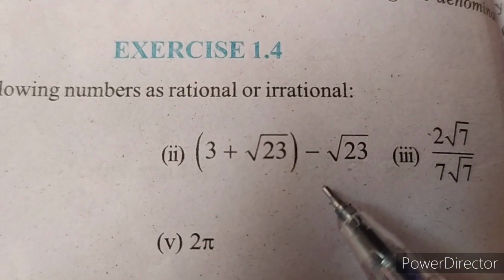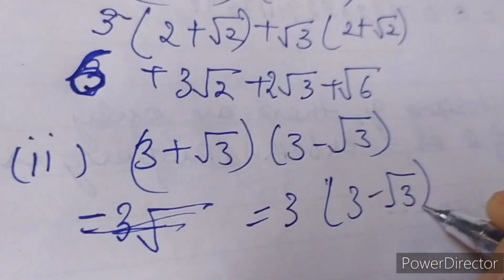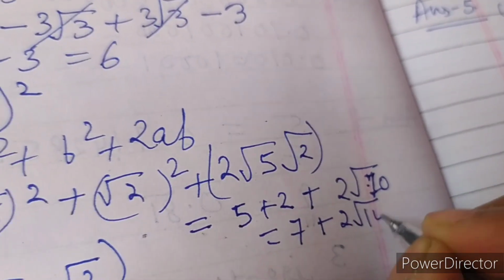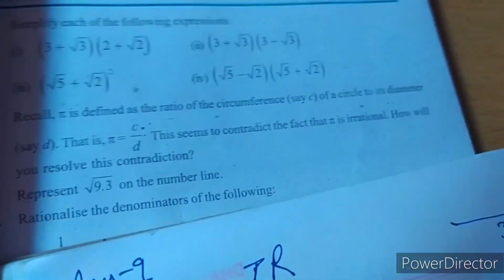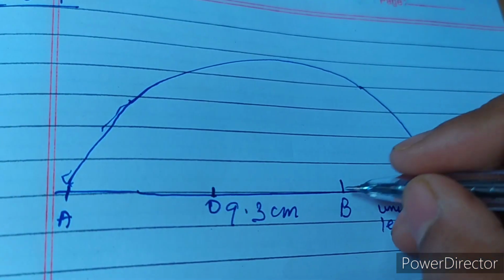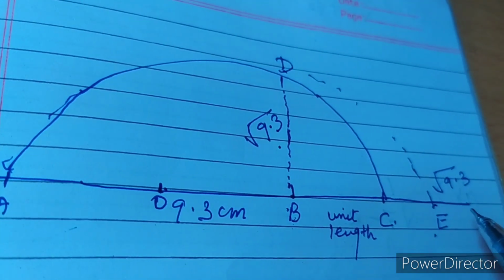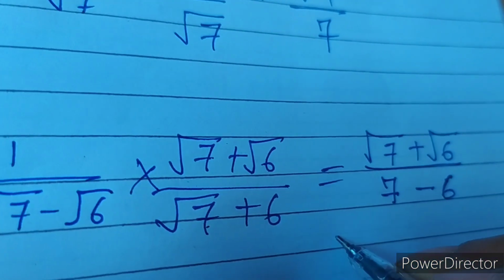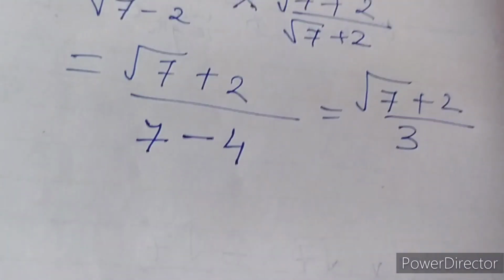Class 9 Maths|Chapter1|Exercise 1.4|Number System|NCERT